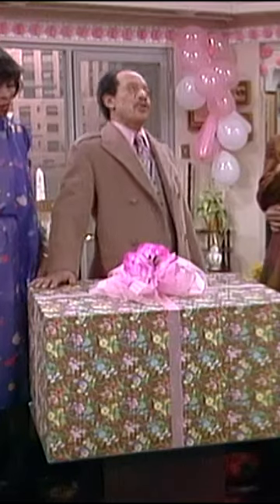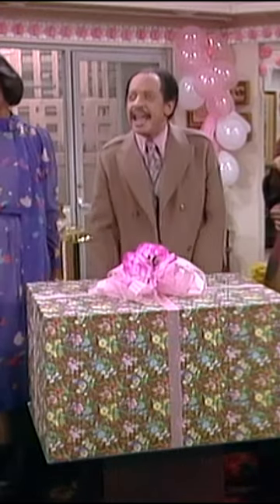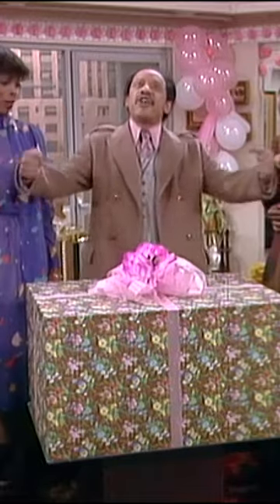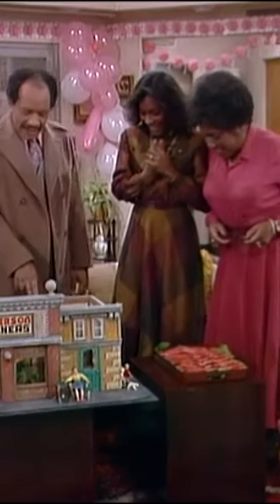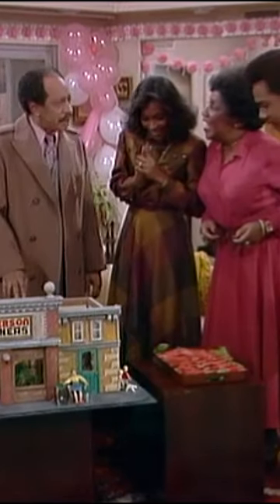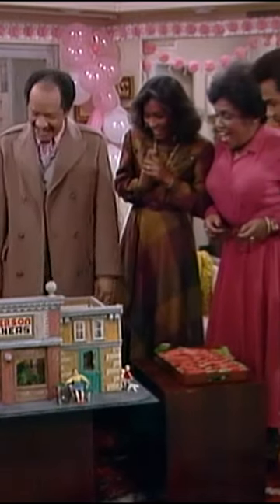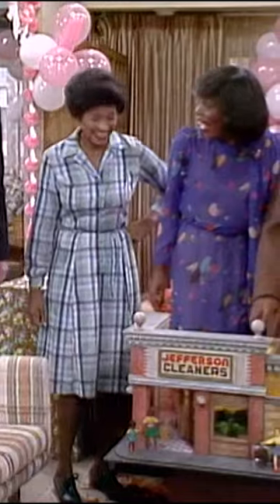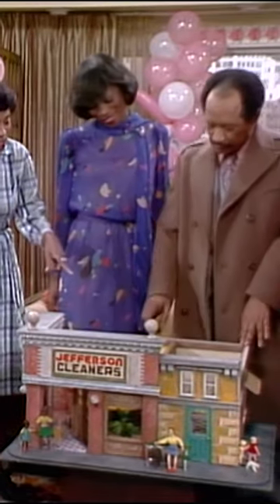What's In The Box?! 😳 | The Jeffersons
From Season 6 Episode 17 'The Shower' - George brags he's found the perfect gift for Jenny and Lionel's baby shower, but fails to notice that what they really need can't be bought and packaged.

Available on Prime Video

About The Jeffersons: His cleaning business booming, scrappy George Jefferson decides it's time to move on up to the deluxe apartments on New York's posh east side. Thinking that this is the beginning of the "easy life," George is ill-prepared for the unexpected pitfalls his new address will bring him.